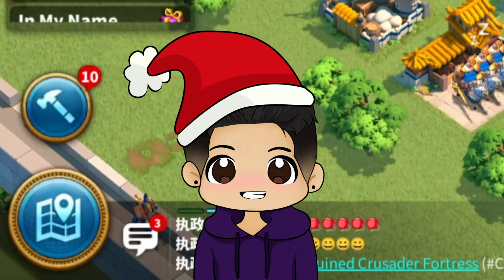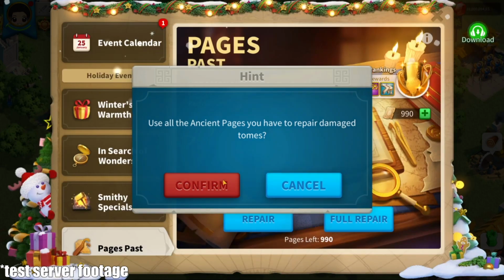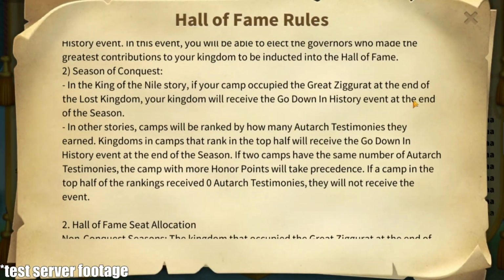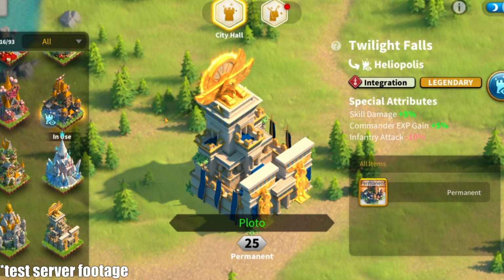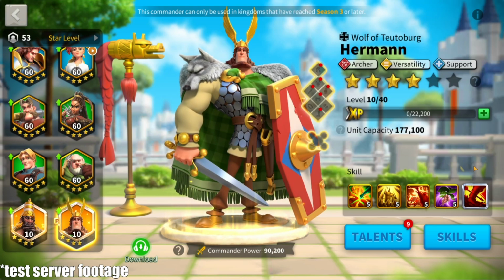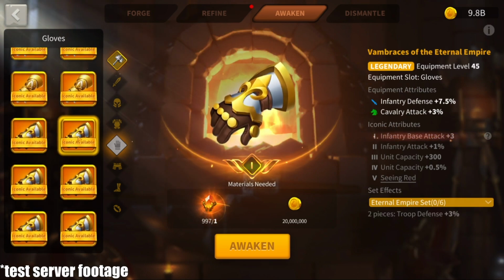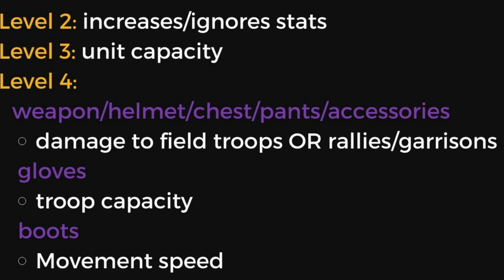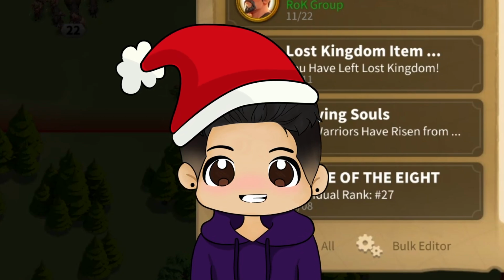New Iconic Stats, 7K Gem Event, & More! (Everything About Holiday Patch in Rise of Kingdoms)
The new "Winter's Tale" patch is coming out in a few days, but we were able to get early access and check out what's going on! In this Rise of Kingdoms video, we'll be going through the new patch which includes new Christmas events, the new Transmog feature, the new archer commanders, and the new iconic system!

0:00 Intro
0:51 Smithy Specials
2:14 Pages Past
4:59 Merry Cakemas (7K gem event)
6:24 Christmas Party (5 Day login event)
7:03 Zenith of Power
7:58 Go Down in History
10:44 Transmog System
12:49 Ashurbanipal
16:10 Hermann Prime
19:37 New Iconic Level System
24:24 Iconic Level Summary